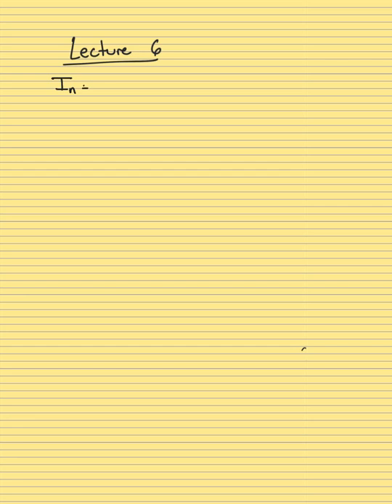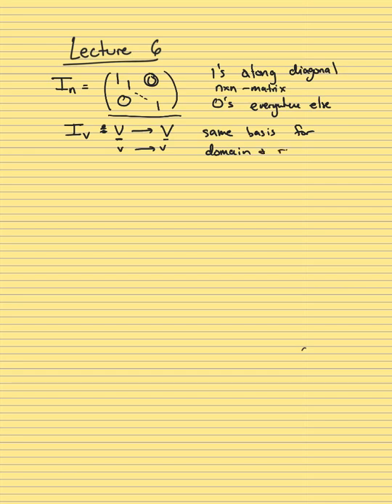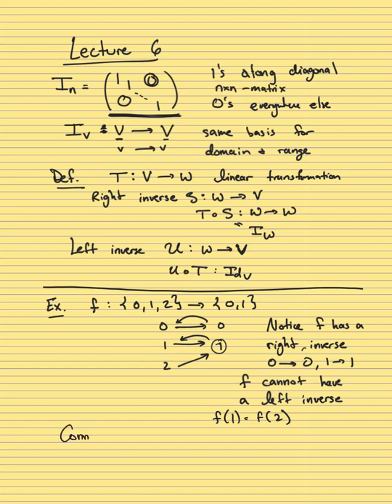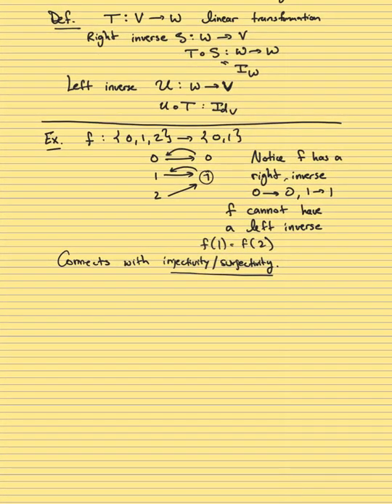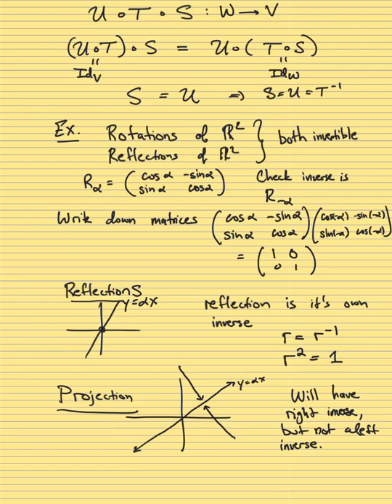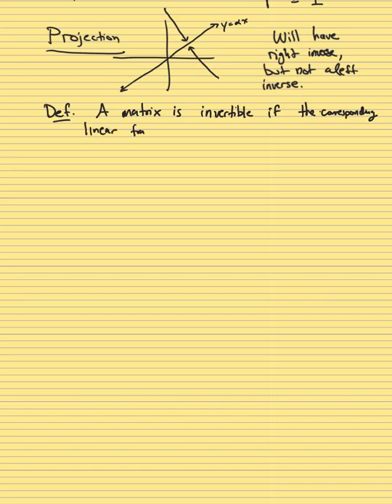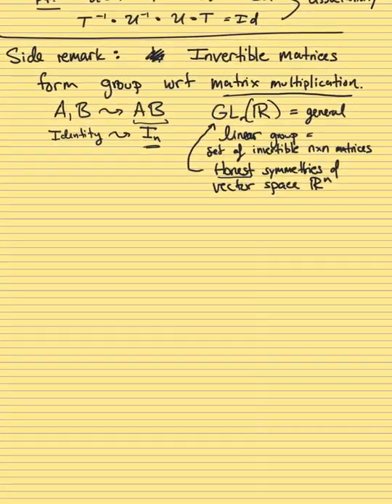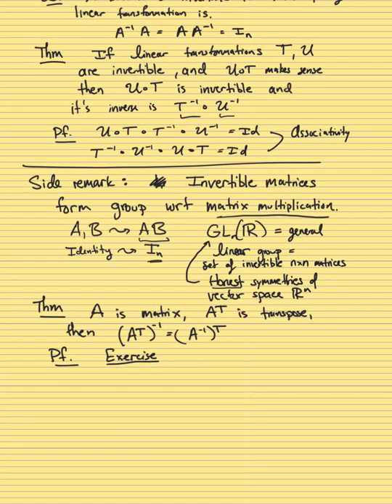Lecture 6 Invertible Transformations